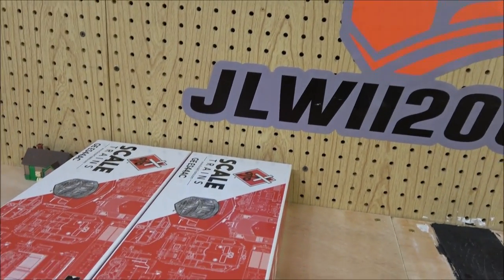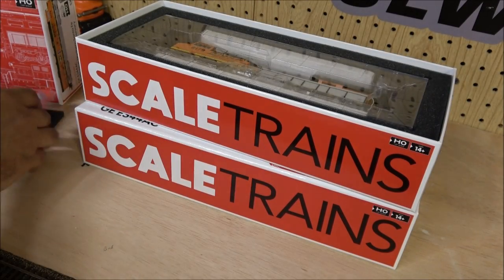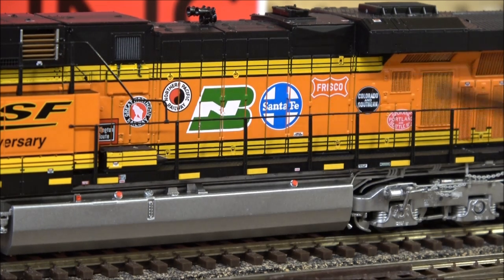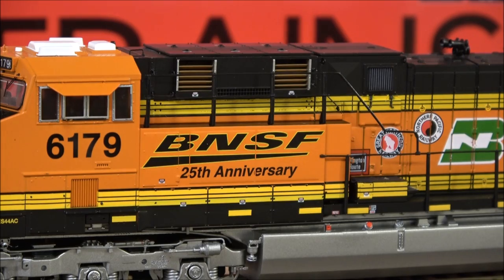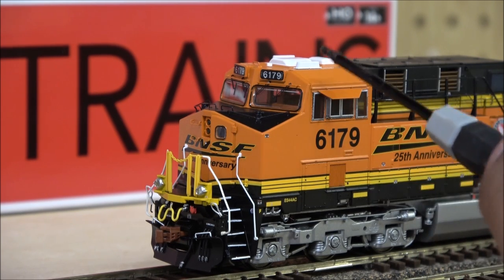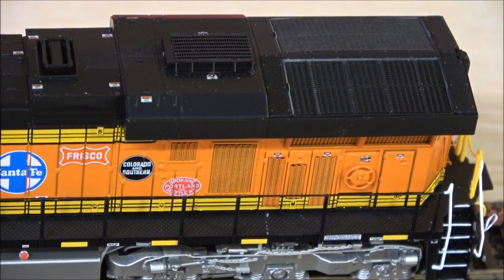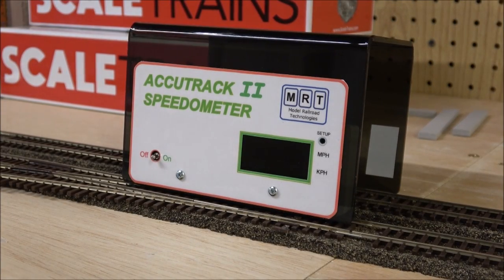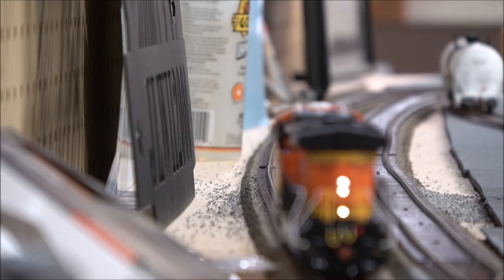Product Demo: ScaleTrains ES44AC BNSF 25th Anniversary Units! HO Scale ESU LOKSound!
This video contains products that were purchased, provided or discounted.  In most cases, products are a mix of discounted and otherwise purchased.  The description may include links to products on the website of the company reviewed, a link to TrainWorld.com or both.